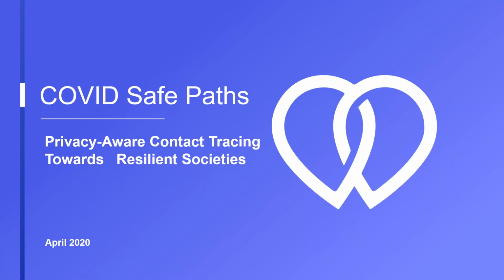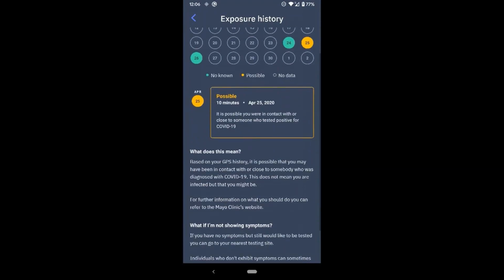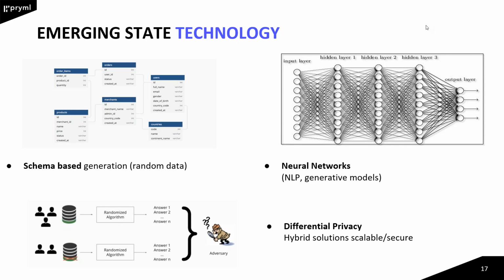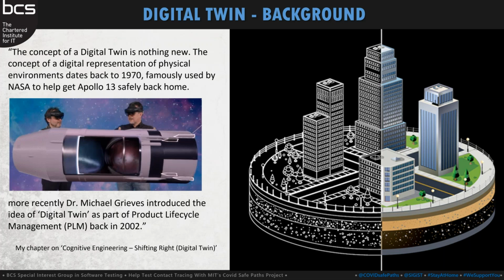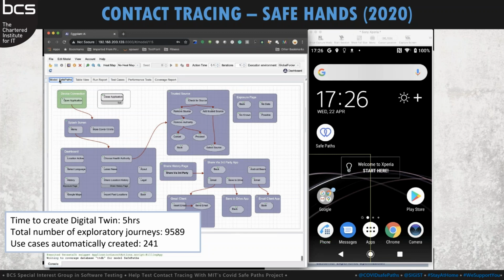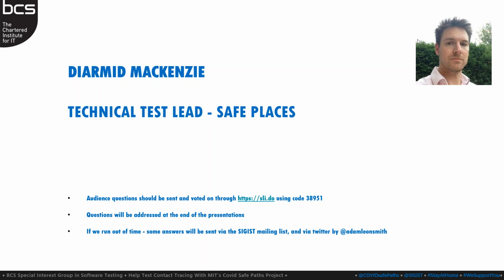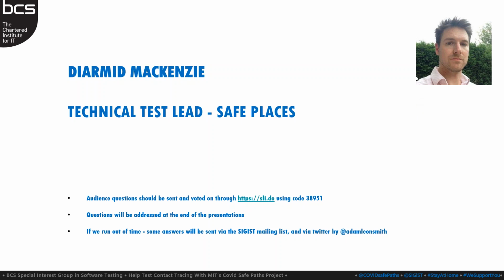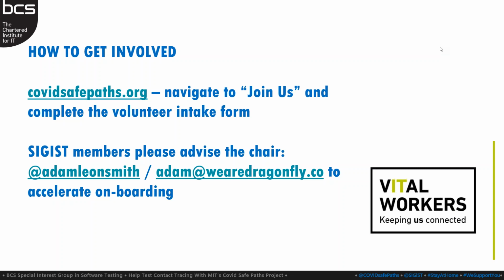BCS SIGIST Webinar 2019-04-29: Testing Contact Tracing